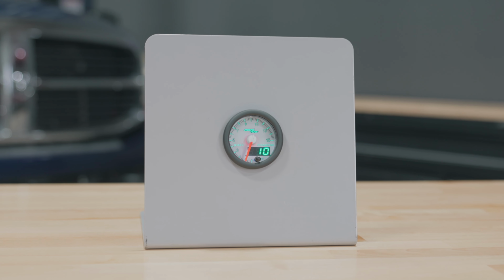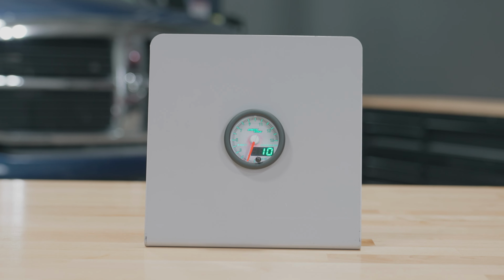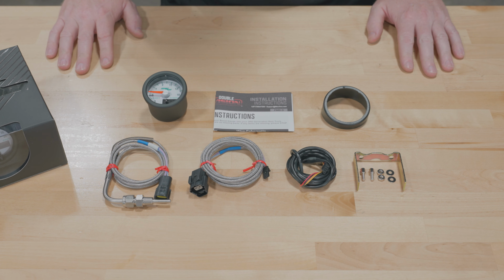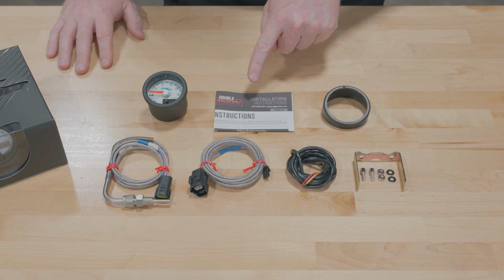Unboxing 2003-2009 Dodge Ram 3rd Gen Cummins 1500F Exhaust Gas Temp Gauge | MaxTow Match Series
Find out everything that’s included with MaxTow Match 1500° Fahrenheit Pyrometer Exhaust Gas Temperature Gauges for 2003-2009 Dodge Ram 24 Valve 2500 & 3500 diesel trucks.

3RD GEN CUMMINS PYROMETER GAUGE
In this Unboxing Series Video, we’ll show you everything that comes in the box with MaxTow Match 3rd Generation 5.9 Cummins and 6.7 Cummins EGT Gauges for the 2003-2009 Dodge Ram. This 3rd Gen Cummins Pyrometer reads and displays exhaust gas temperature from 0 to 1500° Fahrenheit with pinpoint precision.

1500° FAHRENHEIT CUMMINS EGT GAUGE KIT
When you open up the box, you’ll see the 2-1/16” (52mm) 1500° Fahrenheit Pyrometer Exhaust Gas Temperature Gauge. Also included is a 1/8-27 NPT Type K Thermocouple EGT Probe with Waterproof Connector and 3’ of Steel Braided Cable; a 6' Steel Braided Sensor Harness with Waterproof Connector, and a 5’ Power Harness. Also included for the Cummins Pyrometer install is a Mounting Bracket with Hardware; a Gauge Visor for Sun Glare; and Installation Instructions.

MAXTOW MATCH 3RD GEN CUMMINS GAUGES
MaxTow Match 3rd Gen Cummins Series Gauges deliver factory spec styling with a white gauge dial, clear flat lens, and matching faceplate design including a matching needle cap like 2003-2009 Dodge Ram stock gauges. View readings on a Double Vision dual analog and digital LED display. The analog display has factory-matched teal backlighting and an illuminated red needle with stepper motor technology to deliver extremely smooth needle movement and accurate readings. Take digital numerical readouts on the corresponding teal digital display at the same time.